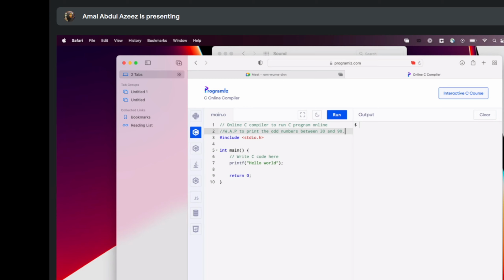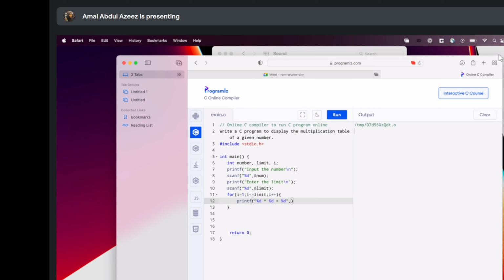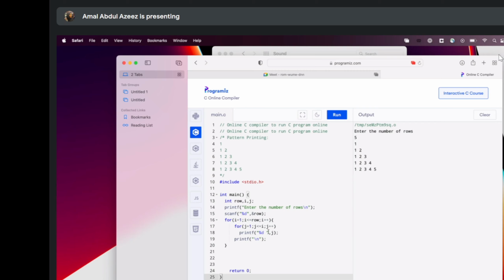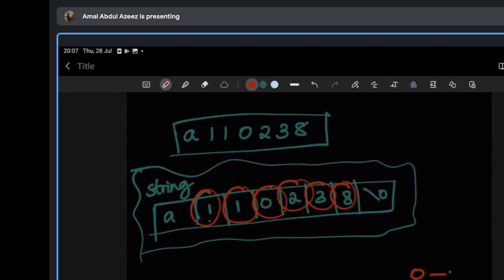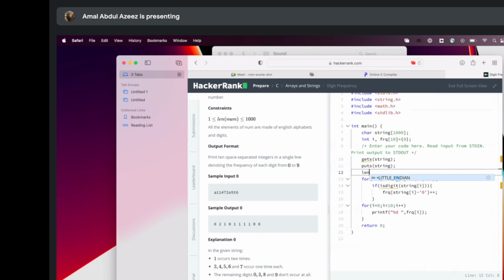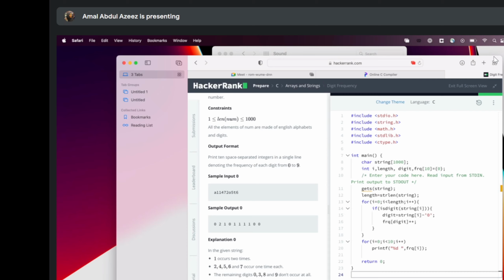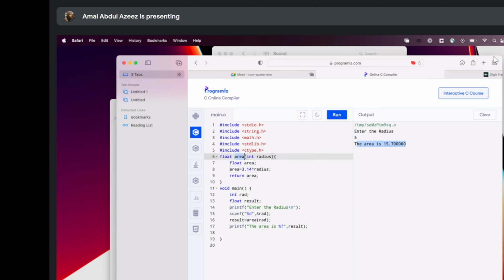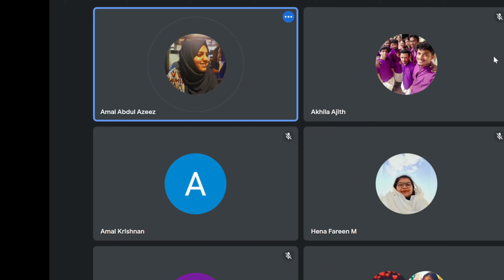DAY 3 | BIT/BIT | 3 DAY C PROGRAMMING BOOTCAMP